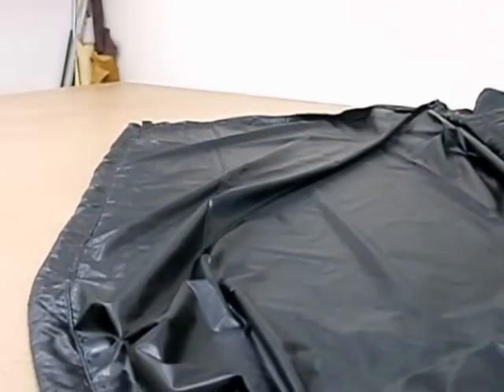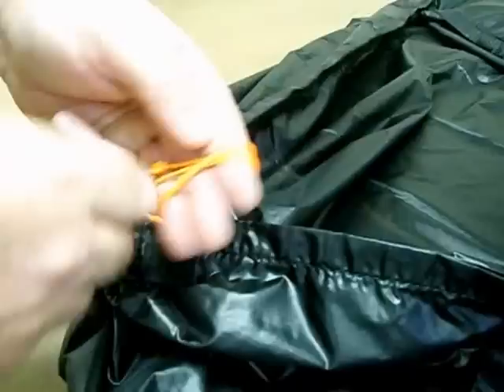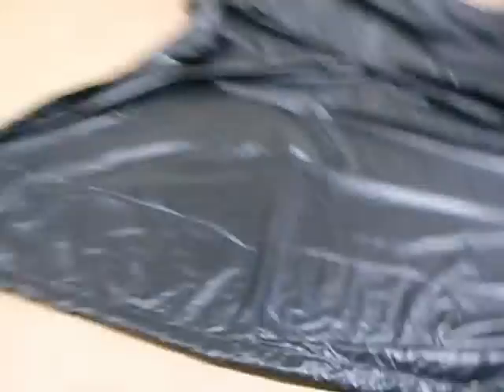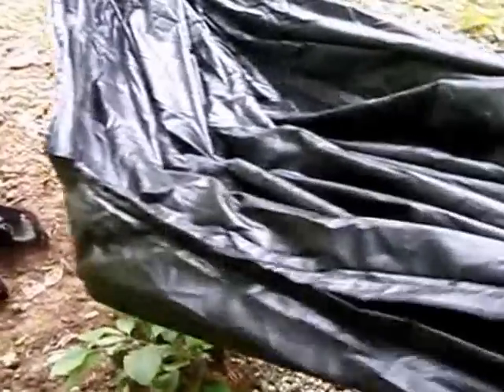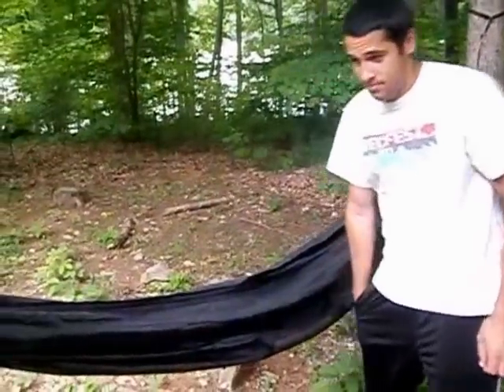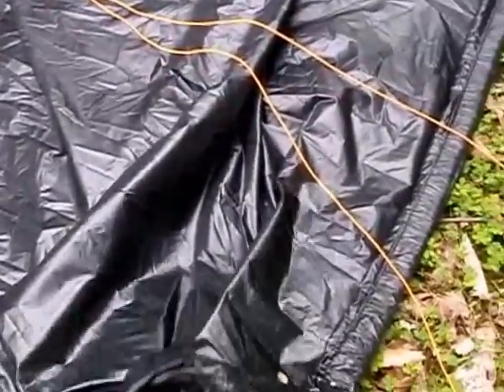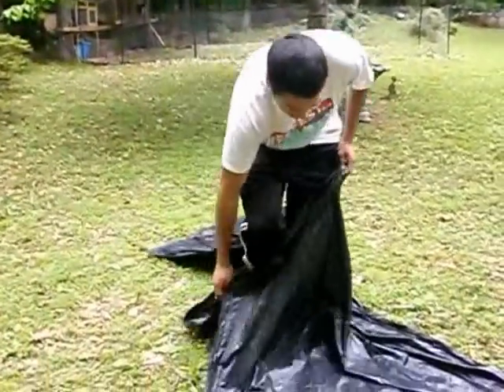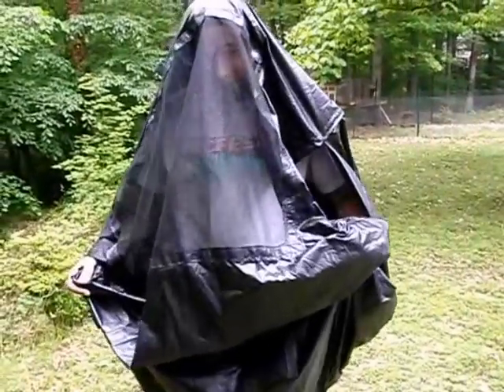4 Uses for Bivvy Hammock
In which we demonstrate four different ways to use the Bivvy Hammock... 1) double layer hammock; 2) bugnet hammock; 3) ground bivvy bag for use with tarp; and 4) emergency outer garment.